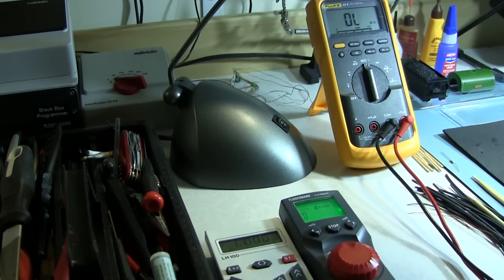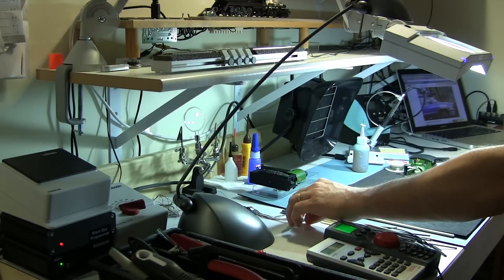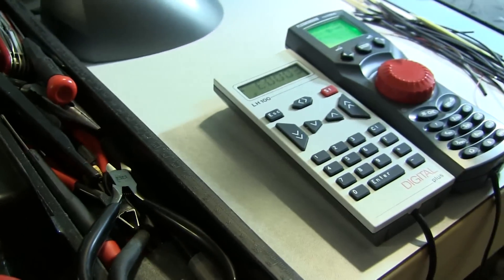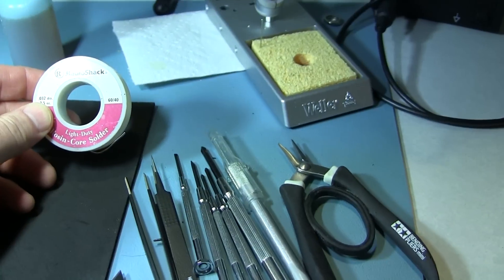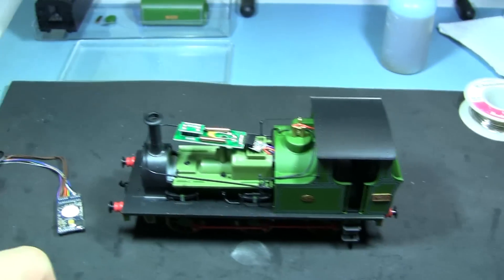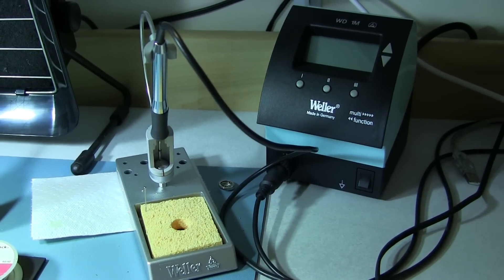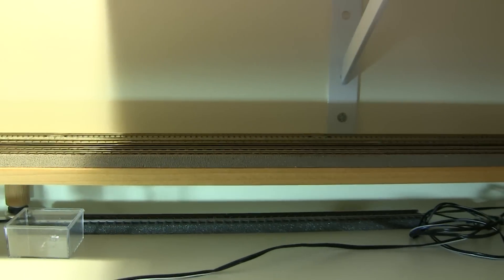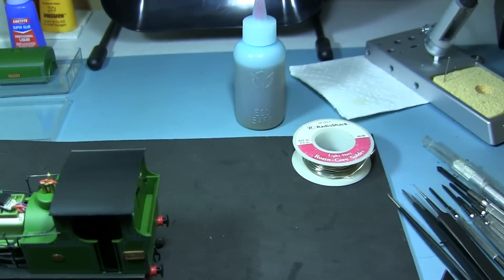DCC TRAIN Alex's workbench Installation tips Part 1